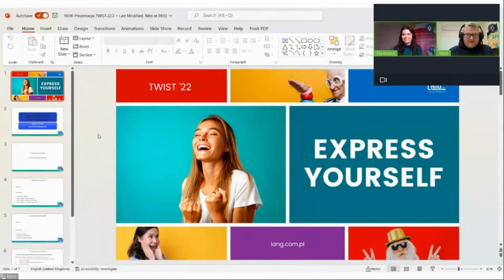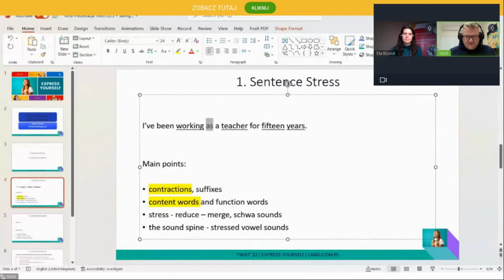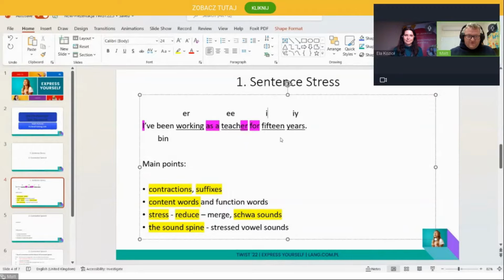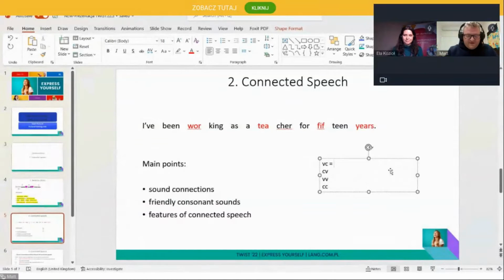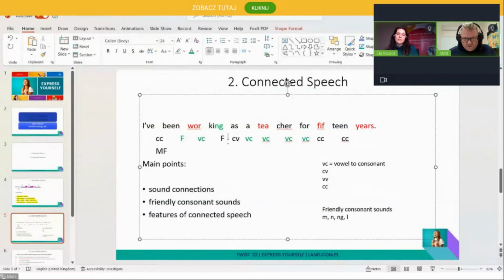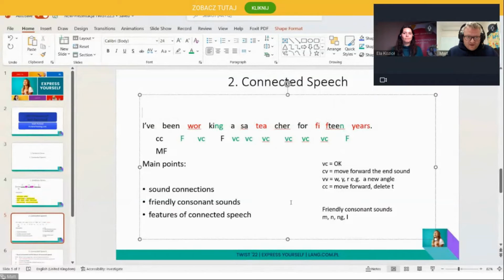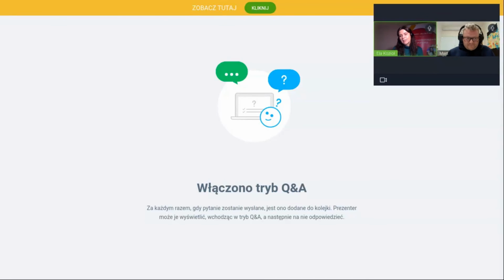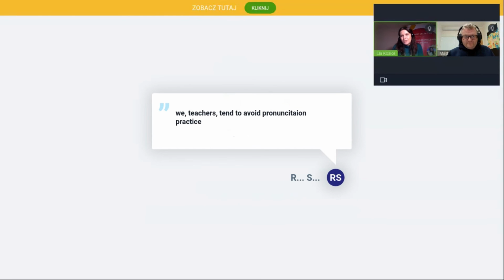TWSIT 22 Matt Purland